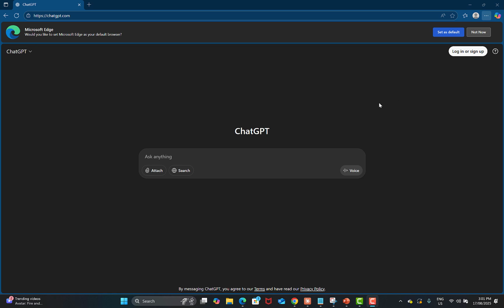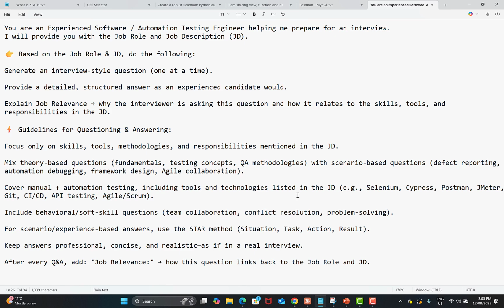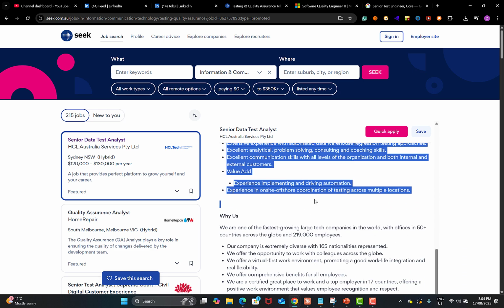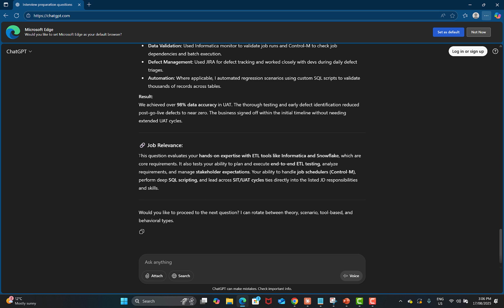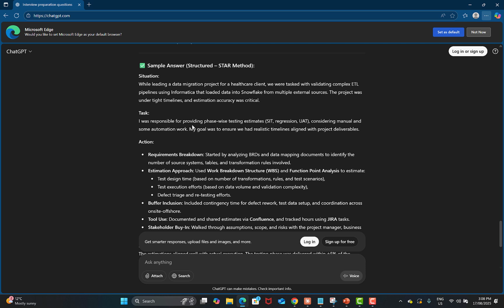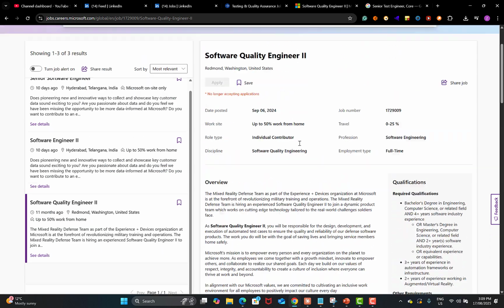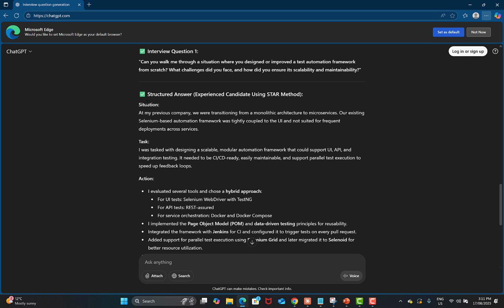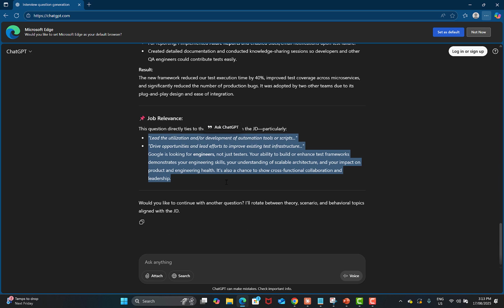From Job Description to Interview Ready | AI Generates Every Question You'll Face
This video shows how to generate job-specific interview questions using AI, a great tool for anyone preparing for a job interview. Learn to create tailored questions based on your target role, ensuring you're ready for common interview questions and answers. This approach helps you prepare effectively and boost your interview tips, increasing your chances of securing your dream job.

In this step-by-step tutorial, you’ll learn:
- How AI generates job-specific questions for your role
- Preparing questions based on tools, skills, and responsibilities from the job description
- Including manual and automation testing questions
- Behavioral and soft skill questions for team collaboration
- Using the STAR method for scenario-based answers
- Copying AI prompts to generate custom interview questions
- Examples: Senior Data Test Analyst & Google Test Engineer roles
- Designing automation frameworks and answering with impact

Boost your interview preparation, master AI-powered question generation, and improve your chances to crack your dream job in 2025. Perfect for QA engineers, software testers, and automation professionals!

Timestamps:
0:00 Introduction to AI for job interview prep
0:18 Why generic top 50/100 questions may not help
0:32 How AI generates job-specific questions
0:50 AI prompt for software tester / automation engineer
1:23 Focusing on tools, skills, responsibilities from JD
1:46 Including manual + automation testing questions
2:16 Behavioral & soft skill questions for team collaboration
2:31 Using STAR method for scenario-based answers
3:02 Copying AI prompt to generate automation questions
4:11 Example: Senior Data Test Analyst role
5:01 Detailed STAR method answer example
6:00 How answers relate to the job description
7:00 Next question: Estimating ETL testing efforts
8:06 Explaining scenario-based & behavioral answers
9:00 Example: Google Test Engineer role
10:28 AI generates job-specific questions for Google automation role
11:10 STAR method for designing automation framework
12:05 How answers tie to job responsibilities & impact
12:46 Summary: Use AI to prepare job-specific interview questions